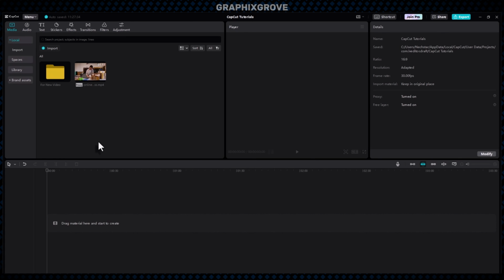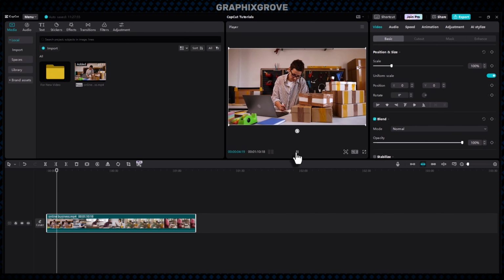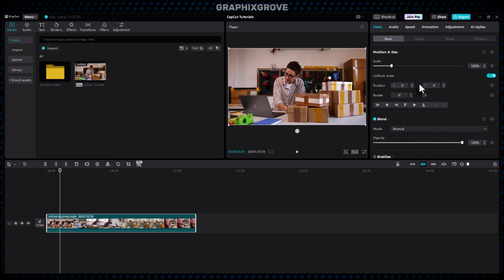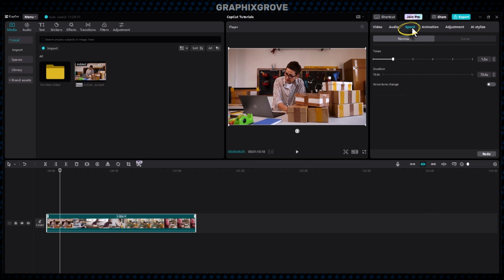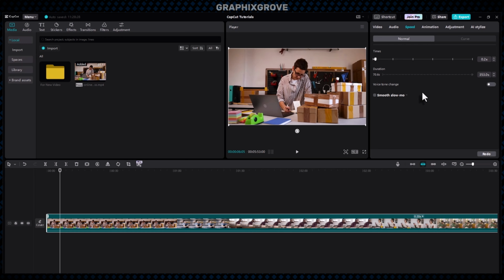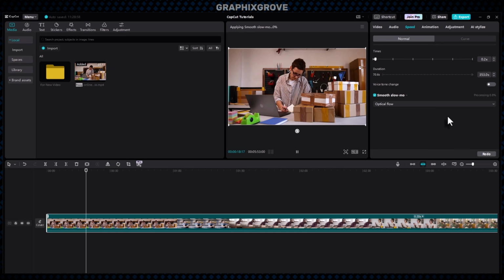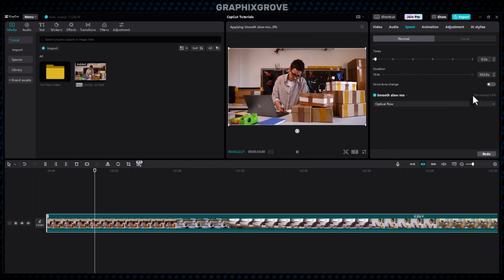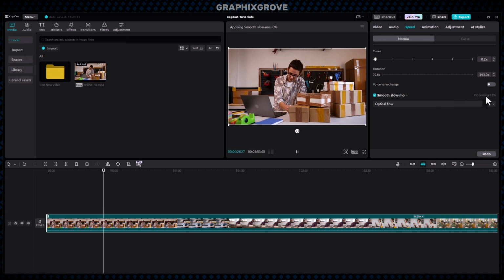CapCut PC Optical Flow Tutorial: Smooth Slow Mo Method Explained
This video demonstrates how to use the optical flow feature in CapCut PC to fix choppy and stuttering slow-motion video clips.

When video creators reduce the playback speed of a standard video clip within editing software, the resulting footage often becomes highly pixelated, laggy, and stuttery because the original file lacks the necessary number of frames to fill the visual gaps smoothly.

This tutorial provides a step by step walkthrough on how to locate the speed tab, manipulate the playback timeline, and apply the internal smooth slow mo setting to correct this issue automatically. By selecting the specific advanced rendering tool within the application, editors can transform low-frame-rate adjustments into fluid, professional transitions that accurately mimic high-end camera equipment. The guide explains the necessary processing time required for background rendering based on file dimensions and video duration, ensuring users achieve clean visual results without unwanted artifacting.

What is covered in this video:

This video begins with an immediate introduction to the timeline interface inside CapCut PC.

You will learn why reducing clip speed causes default playback to become stuttery and laggy due to missing frames.

The tutorial guides you to the right side of the interface to locate the specific speed tab menu.

You will see how to adjust the timeline slider to reduce video playback speed to zero point five times or lower.

The lesson demonstrates where to find the smooth slow mo dropdown option directly below the main speed slider.

You will discover how the optical flow feature analyzes video data to generate completely new intelligent frames.

The guide explains how the software blends frames together to mimic the output of a high-frame-rate camera.

You will learn about the background rendering progress bar and why processing times vary based on file length and resolution.

The video emphasizes the importance of patient rendering completion to avoid visual artifacting in your final project.

The walkthrough concludes with timeline playback verification using the spacebar shortcut to confirm clean slow-motion results.
Mentioned in this video: CapCut PC, optical flow, smooth slow mo, speed tab, speed slider, timeline, background rendering, resolution, high-frame-rate camera, artifacting, spacebar playback shortcut

0:00 - Intro to Choppy Slow Motion in CapCut PC
0:22 - How to Enable Optical Flow